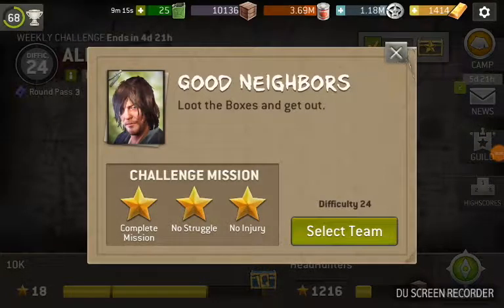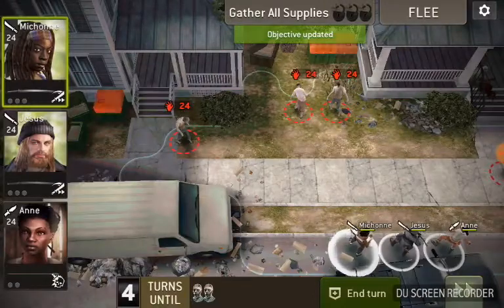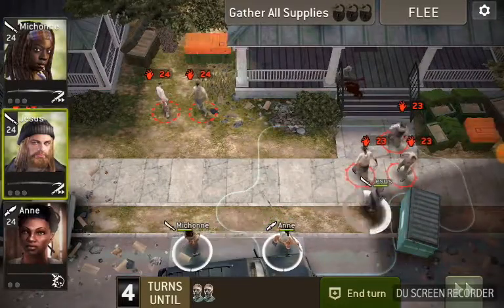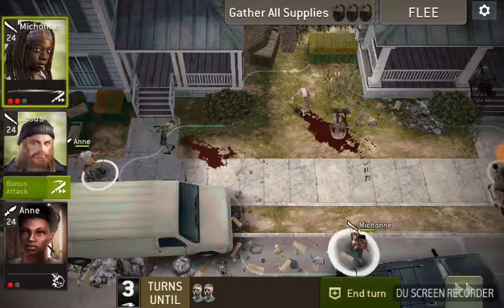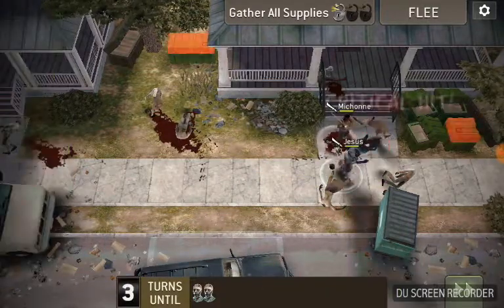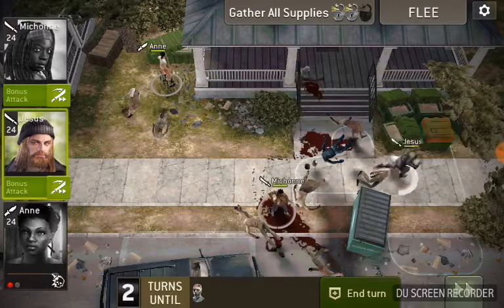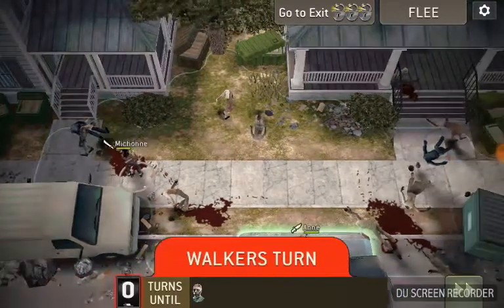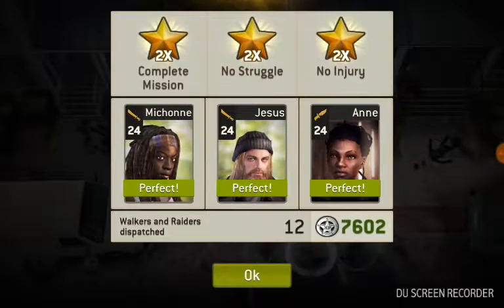Good Neighbors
Good Neighbors from the Alexandria weekly challenge in The Walking Dead No Man's Land Game.